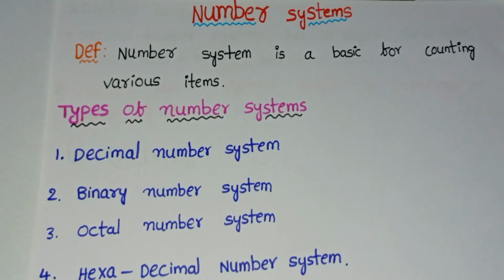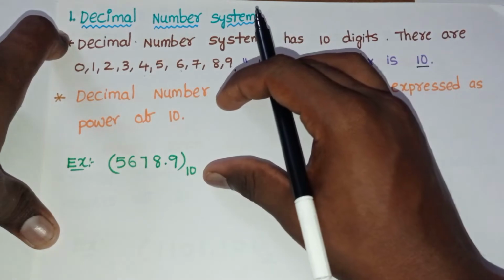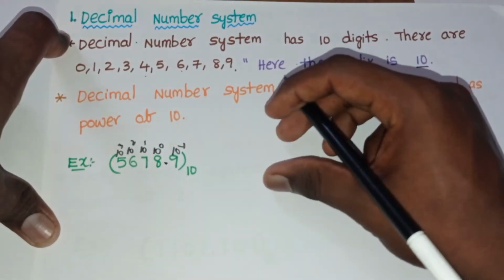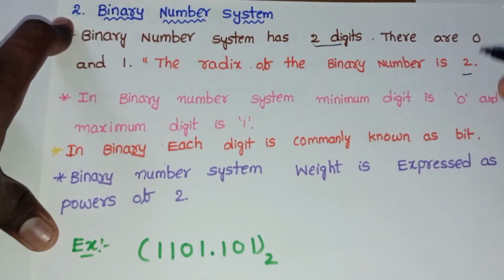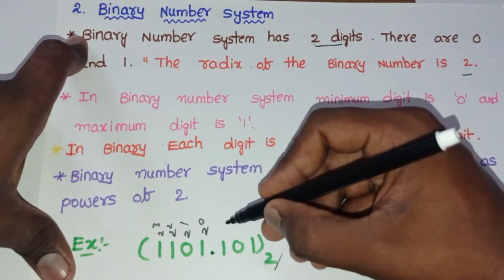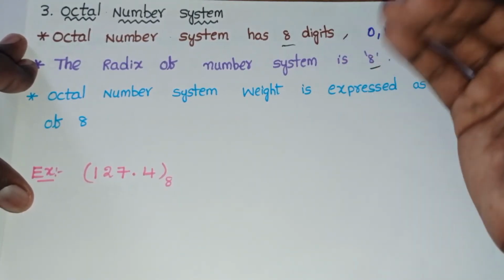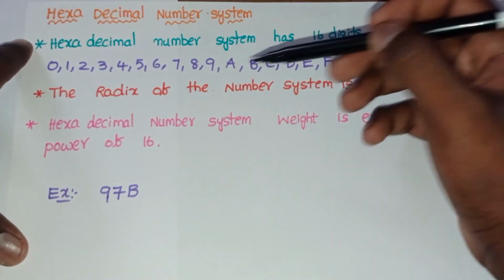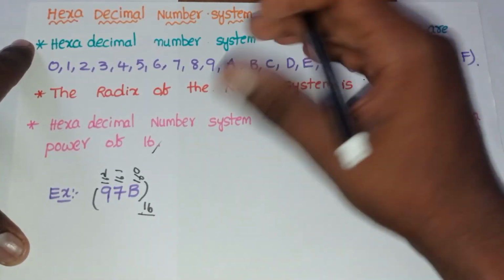Number Systems || Decimal Number || Binary Numbers || Octal Numbers || Hexa Decimal Number